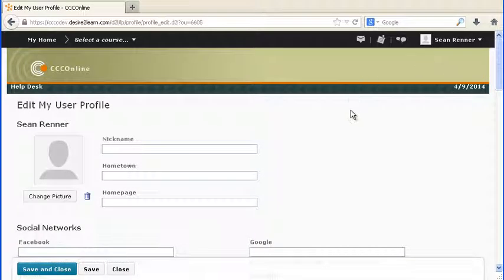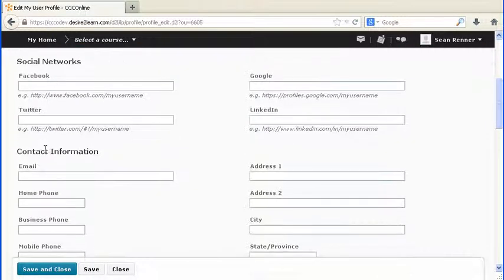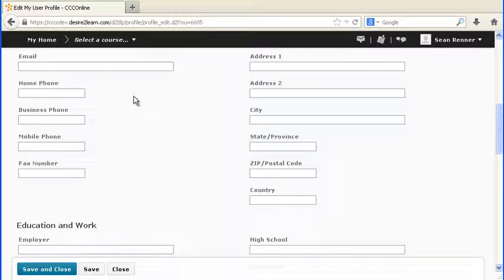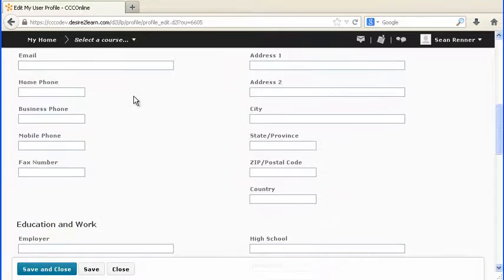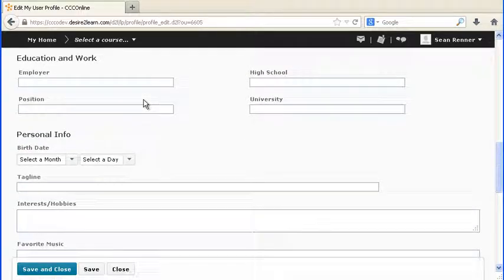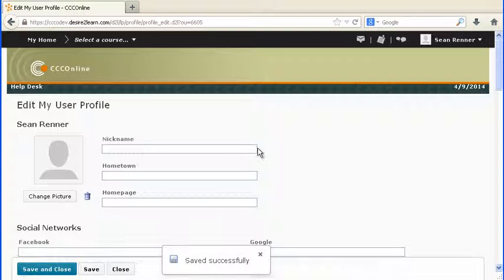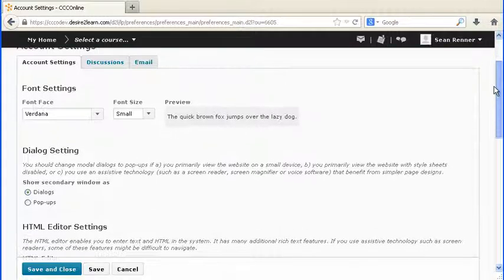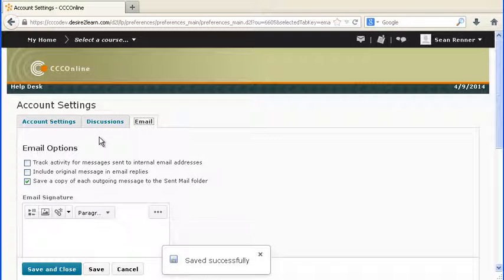Account Settings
Learn how to set up your basic account settings in Brightspace, including how to add personal information and a picture to your profile.